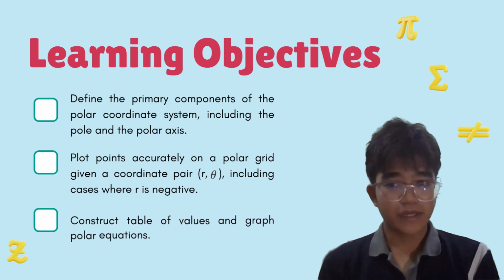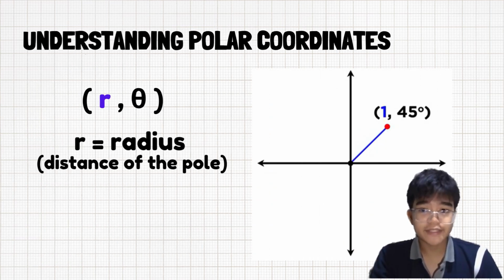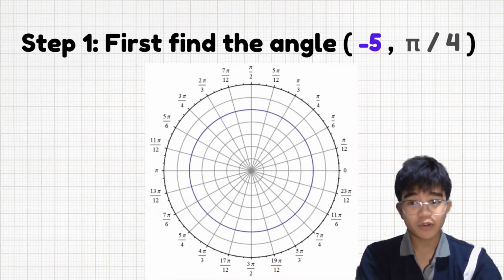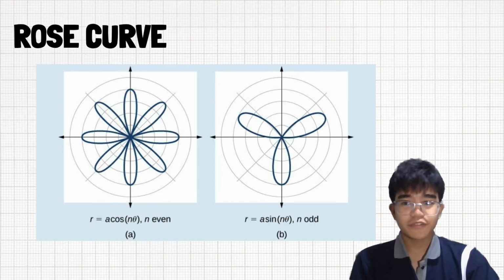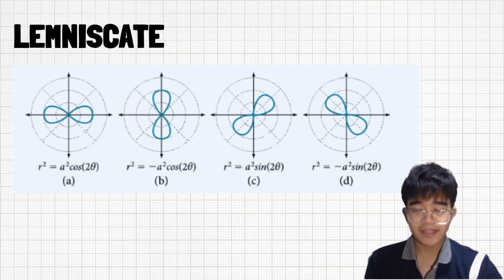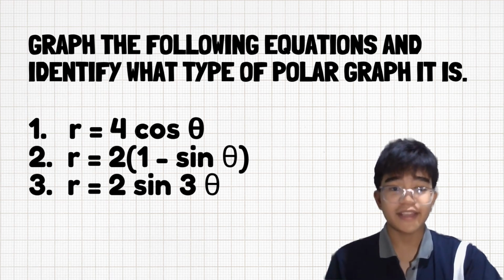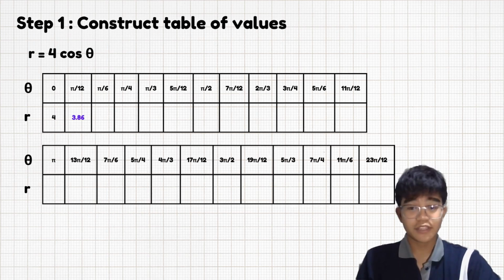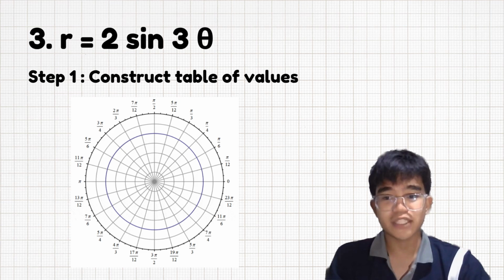Graphing Polar Equation (Polar Graphs)